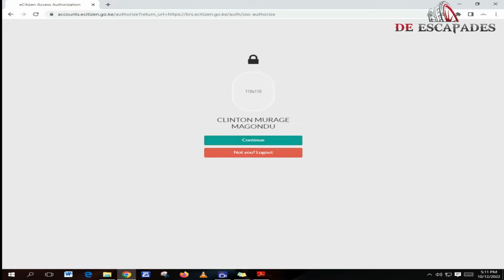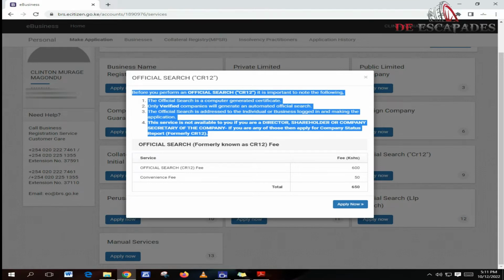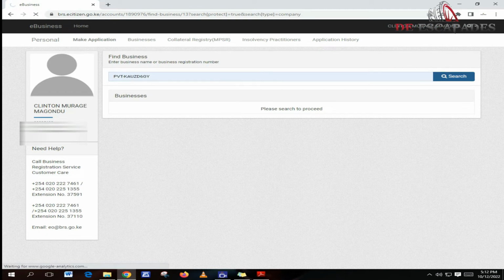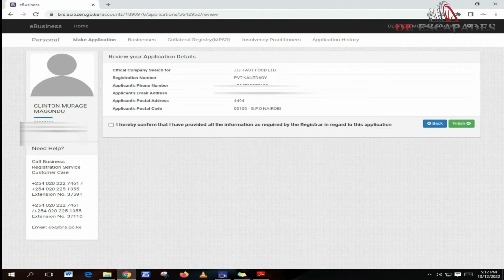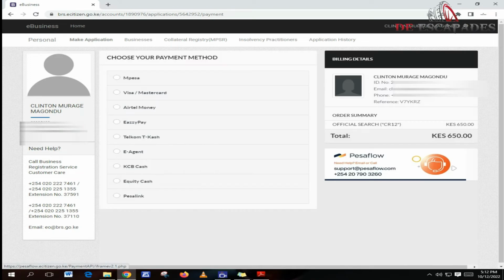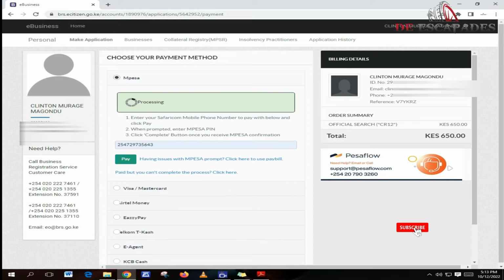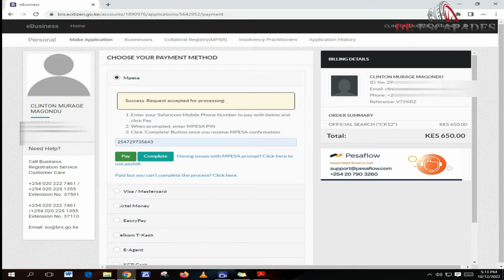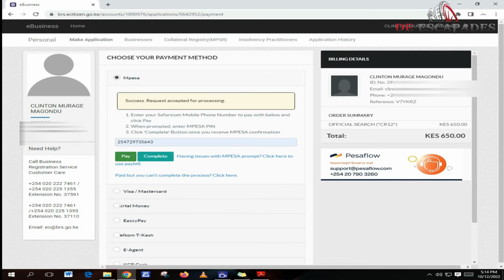Step by Step Guide on How to Update your Company CR12 on the Ecitizen Platform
Interested in the above Company C12 Application /Registration